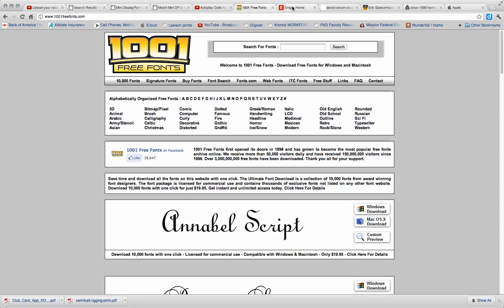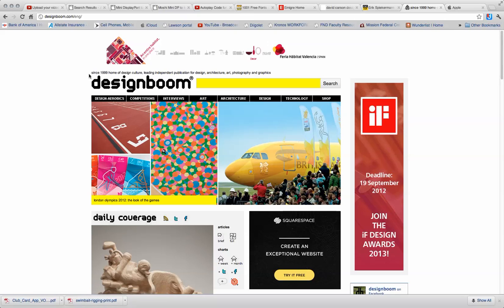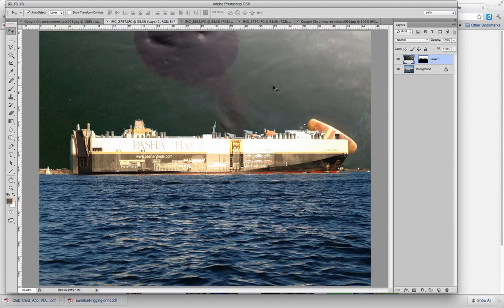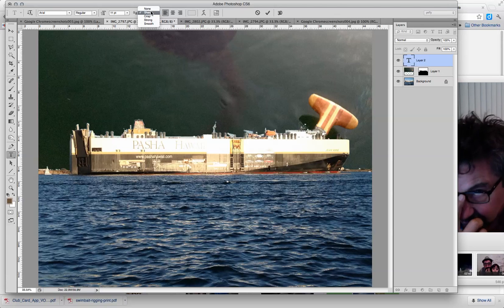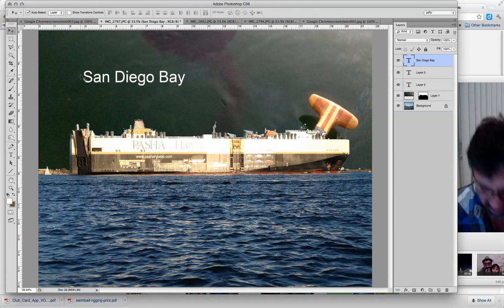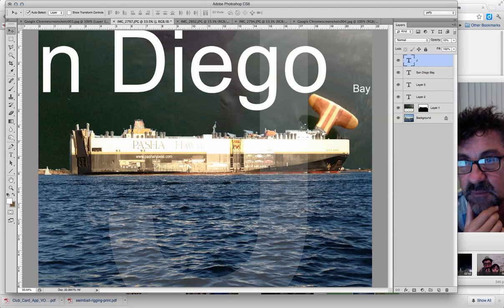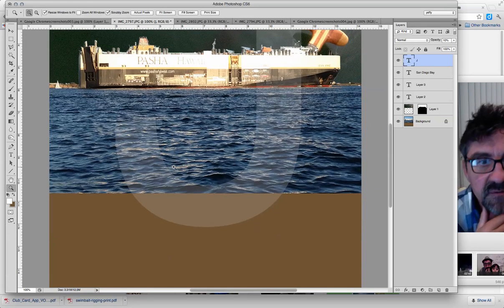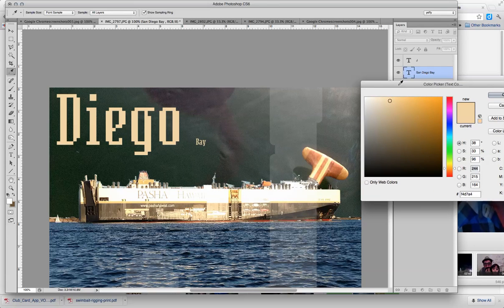Basic typography overview in Photoshop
We glance at Émigré Carson and  Spiekermann and jump into a basic montage where we manipulate the scale and opacity and color of typography. Think design element, not something to 'read'